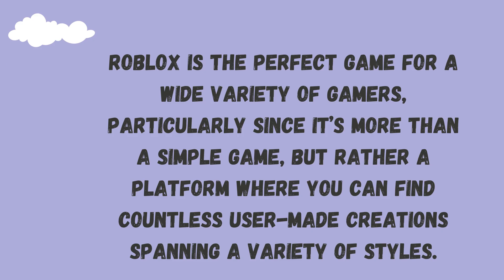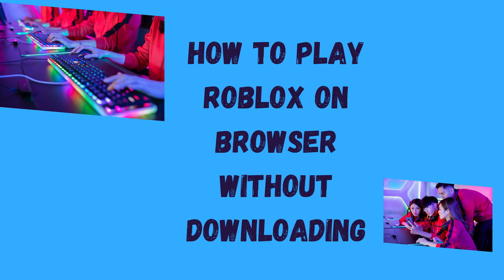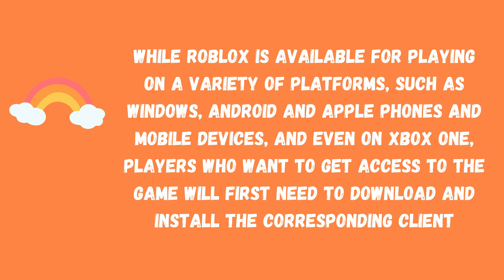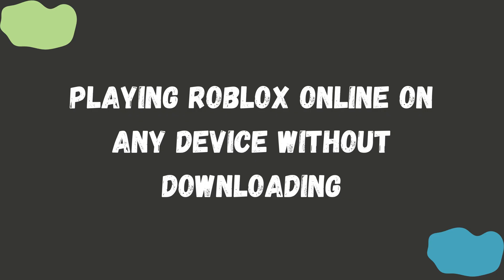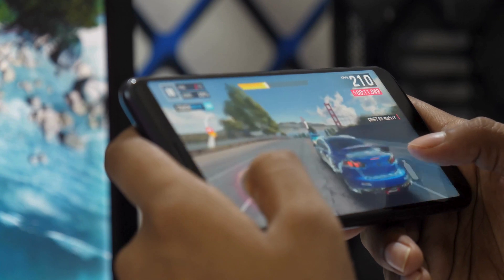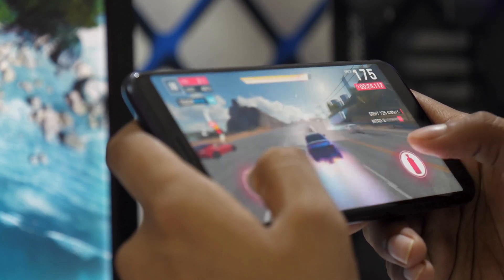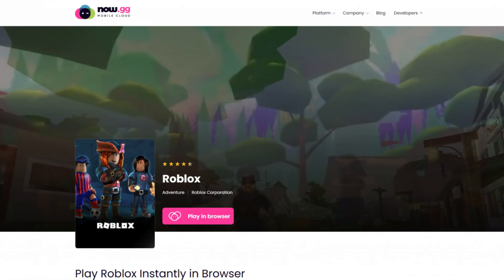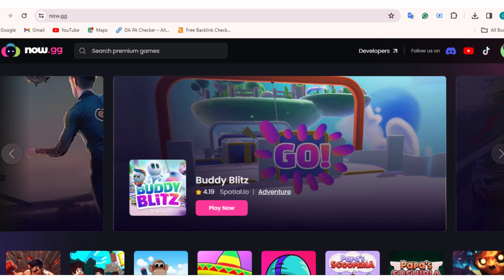How To Play Roblox on Browser without Downloading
We explore the exciting world of Roblox and show you how to play it directly on your browser without the need for any downloads. Discover the endless possibilities and adventures that Roblox offers, from creating your own virtual worlds to playing games created by other users. Join us as we guide you through the process of accessing Roblox on your browser and dive into the immersive gameplay. Don't miss out on this convenient way to enjoy Roblox without any downloads!

If you like this video don't forget to hit the like button, you can drop your queries in the comment section below, and for more such informative videos do subscribe to this channel and don't forget to press the bell icon so that you never miss a video from Your Digital Guide.